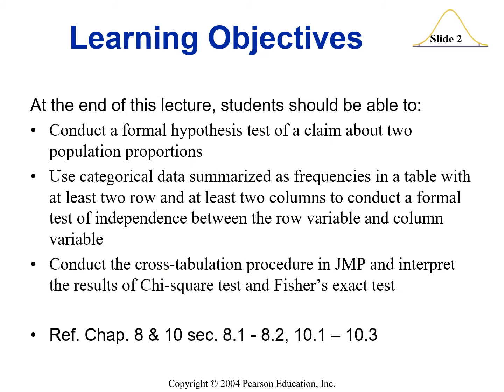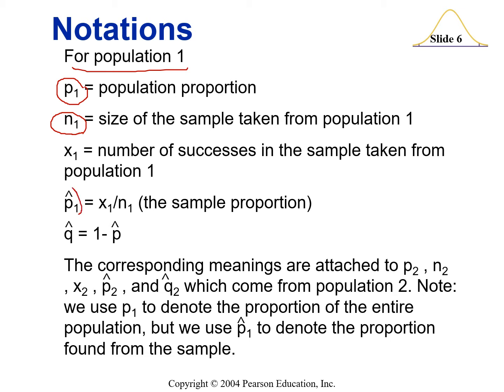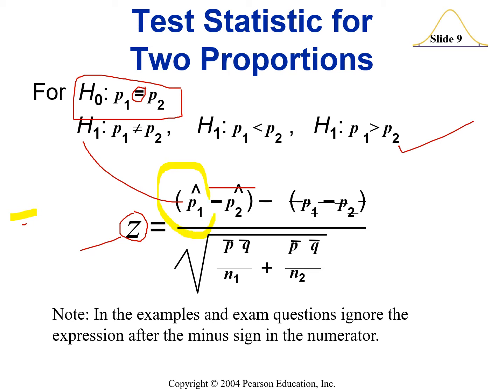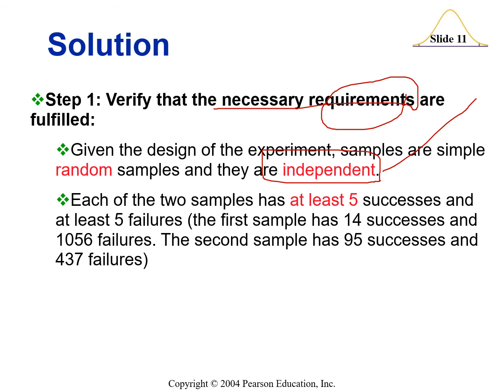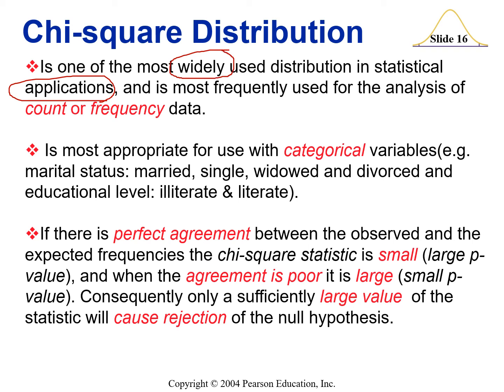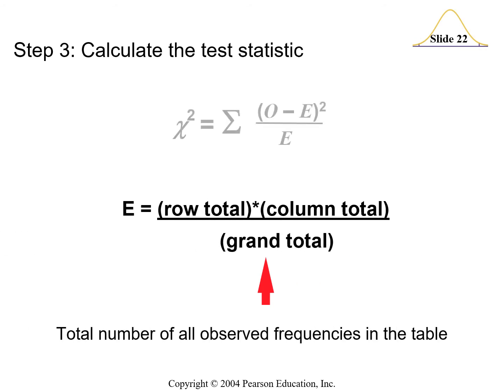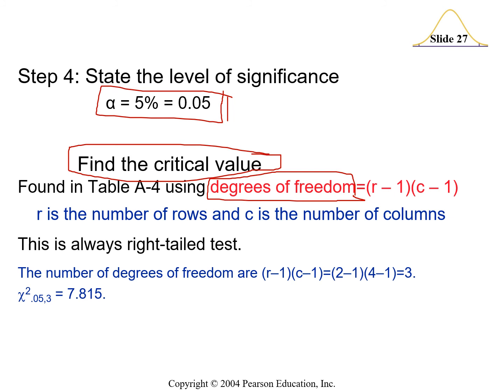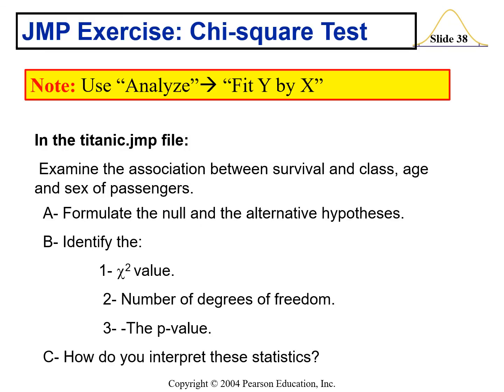BIOS 201 LECTURE 8 Recording